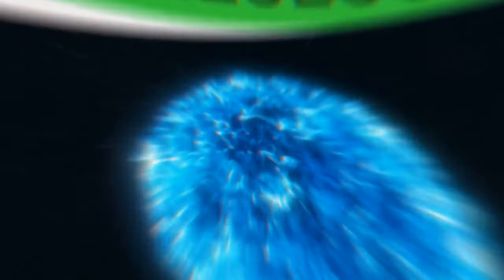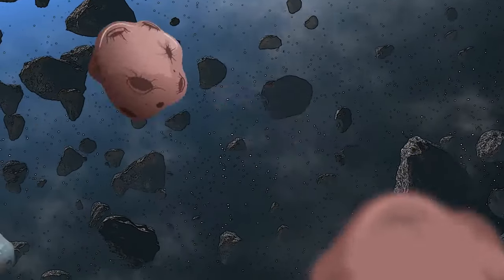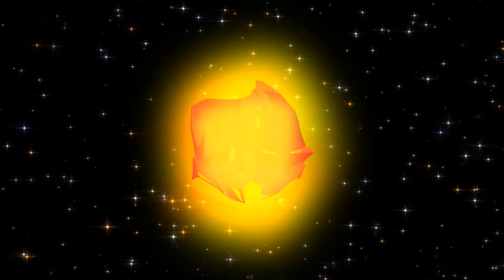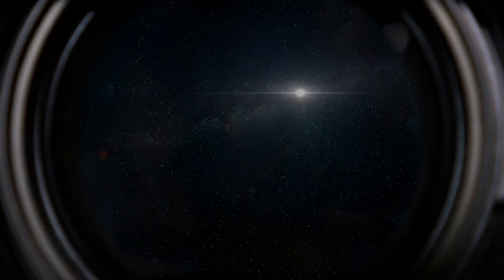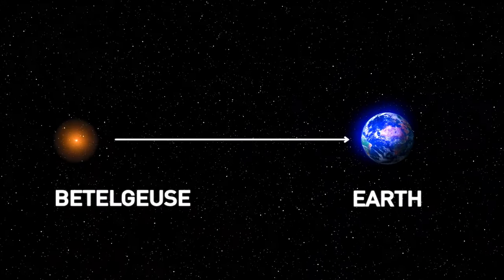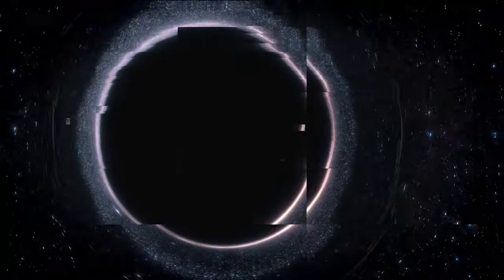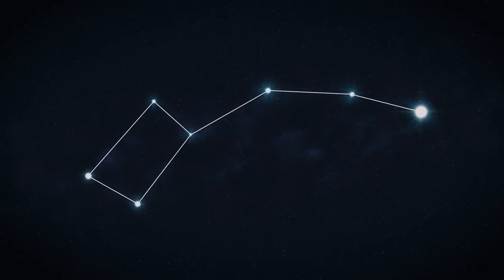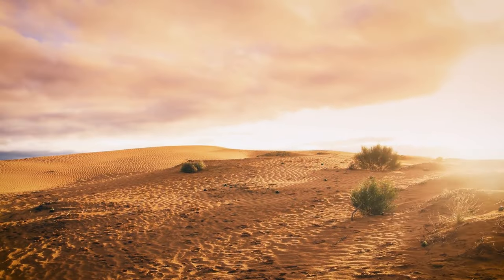Are we really going to see Betelgeuse explode anytime soon?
Betelgeuse, one of the brightest stars in the night sky, has been behaving strangely and there is speculation that it could be on the verge of exploding. In this video, we’ll take a closer look at the evidence and discuss whether we should expect to witness this cosmic event anytime soon. Join the conversation and share your thoughts on if we really will see Betelgeuse explode. Don't miss out on this exciting topic in astronomy!